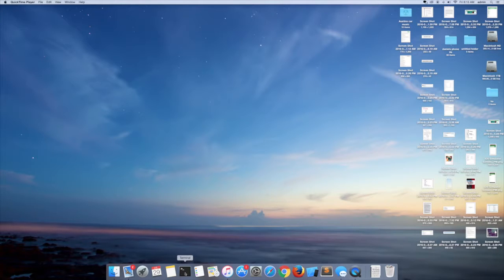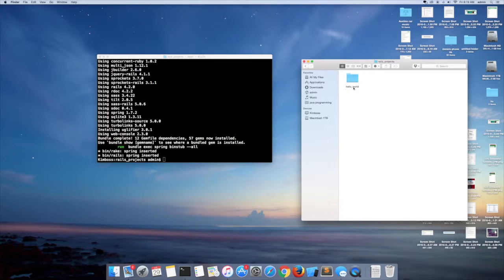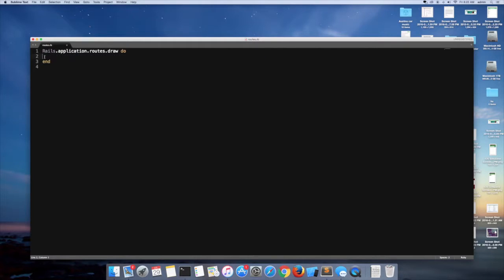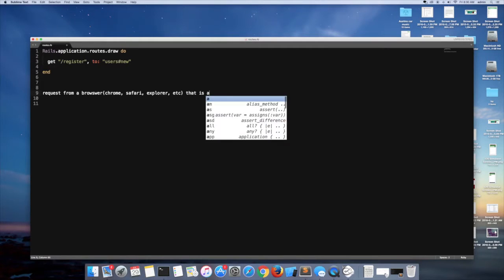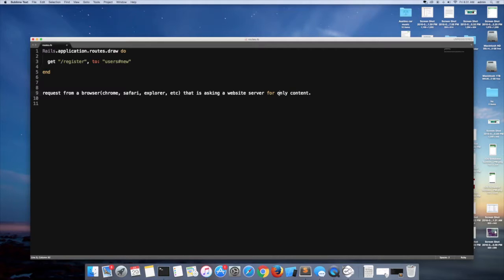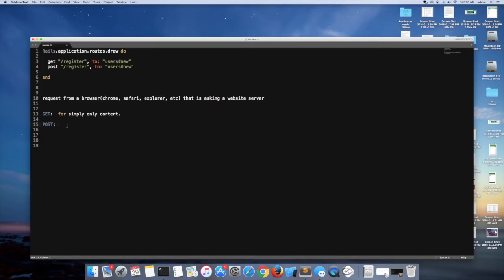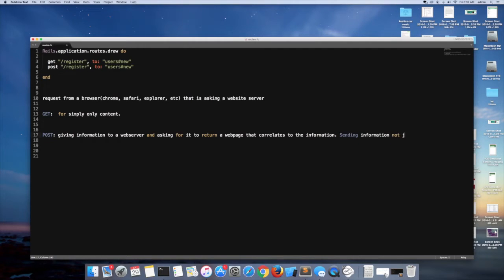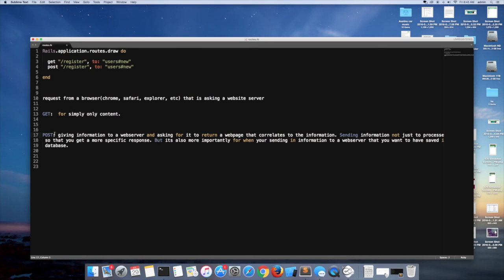KimRails | Ruby on Rails | Hello World part 1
KimRails
Ruby on Rails Tutorial for beginners
Hello World part 1
video guide

Routes, Controllers, Views, MVC, HTML, CSS, Ruby, Web-development, code, website, mac, beginner, web-app